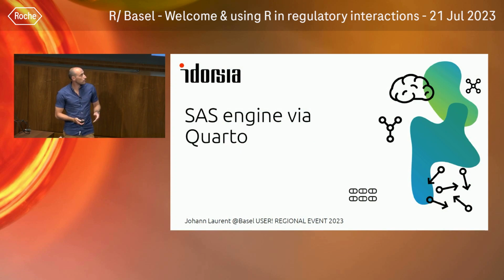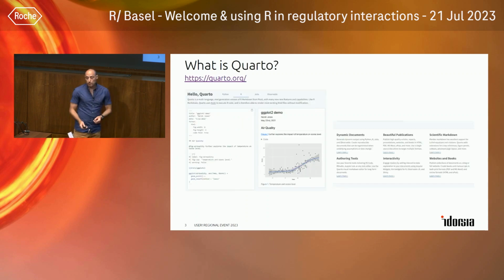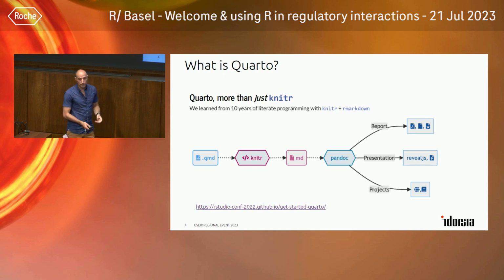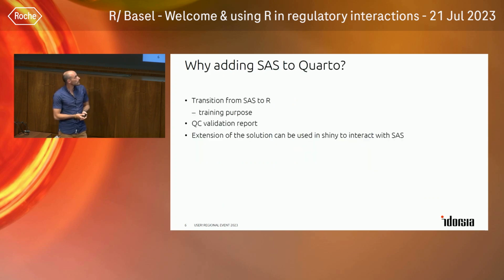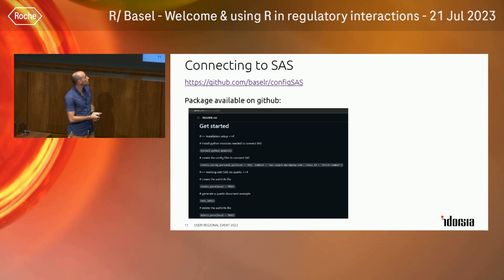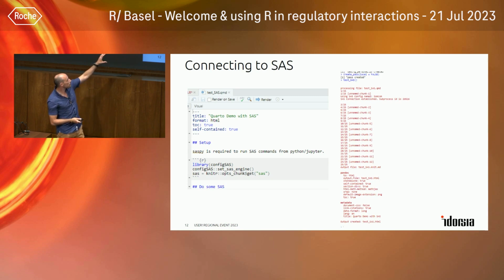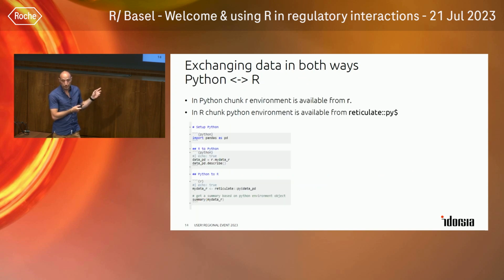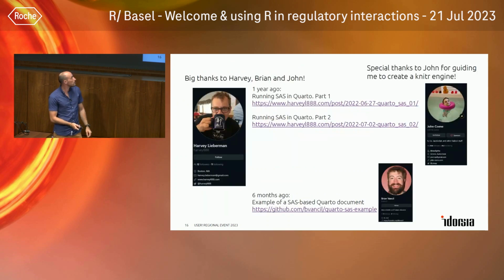SAS engine via Quarto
Johann Laurent

In a transition phase from SAS to R, it can be particularly of interest to be able to run SAS code in a Quarto chunk. Because it can ease smooth R adoption. For example, by starting with a QC validation of SAS code. Quarto offers a great advantage by having in the same output document the code, log, results and comments. Also, SAS users as first step might be interested of switch to quarto to generate R graphics based on SAS model results within the same environment. What has been tested is, Quarto launched from both workbench Rstudio and local Rstudio windows. SAS was installed on Amazon Web Service and the iomcom protocol was used by the python 3 saspy package. Later the same way of connecting R and SAS could be used in shiny. An R package should be available on GitHub before the presentation but no plan to publish to CRAN.